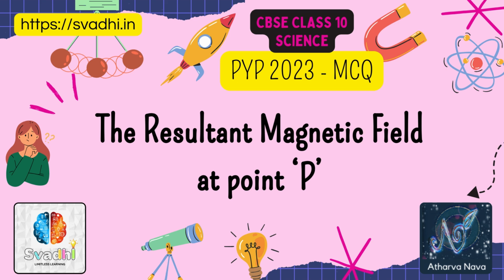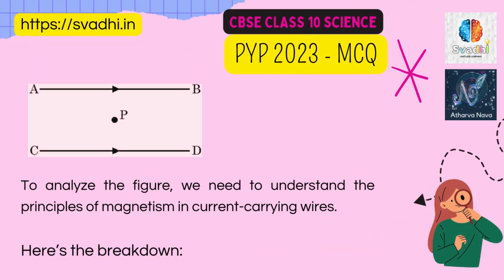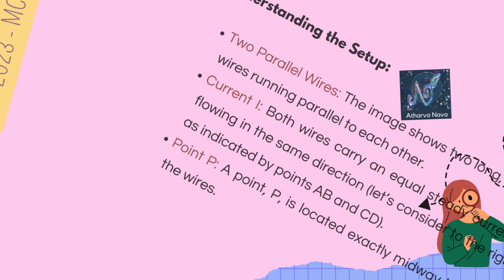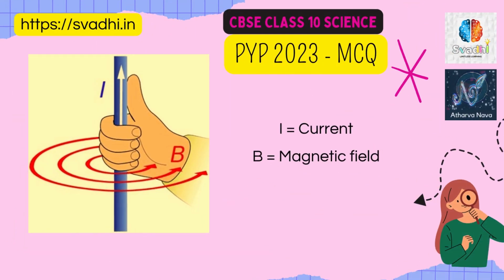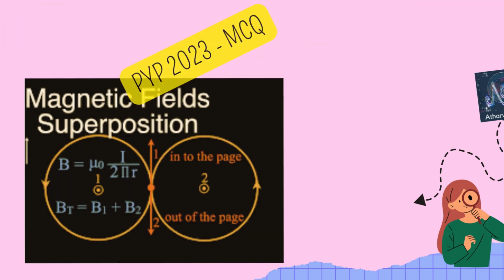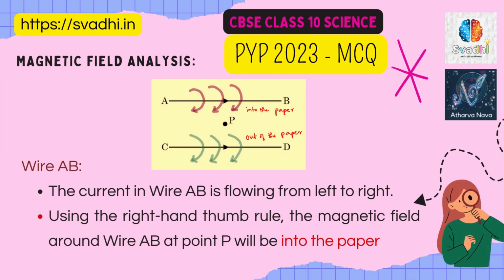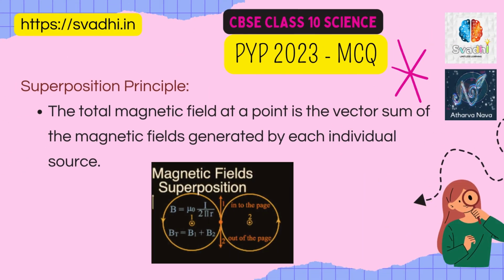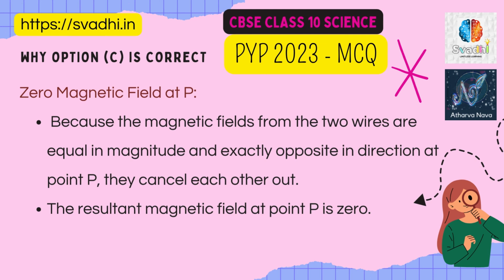The Resultant Magnetic Field at point ‘P’ - MCQ | CBSE 10 Science 2023 | Svadhi | Atharva Nava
Analyze magnetic field around current-carrying wires. Understand right-hand rule & superposition to find the resultant field.